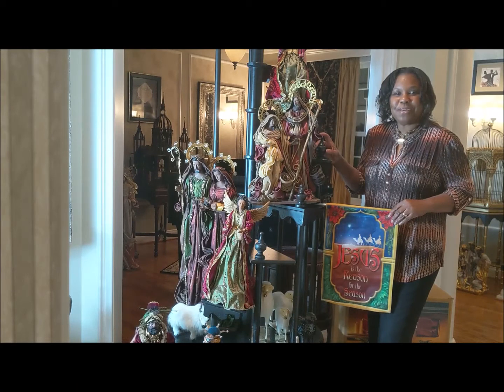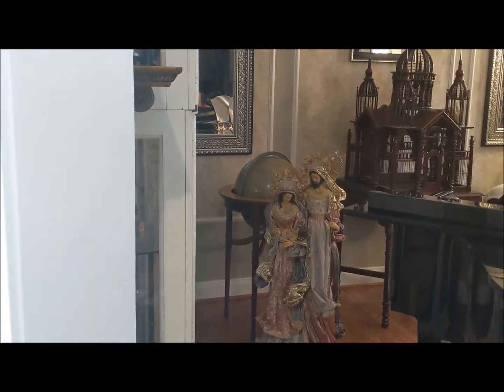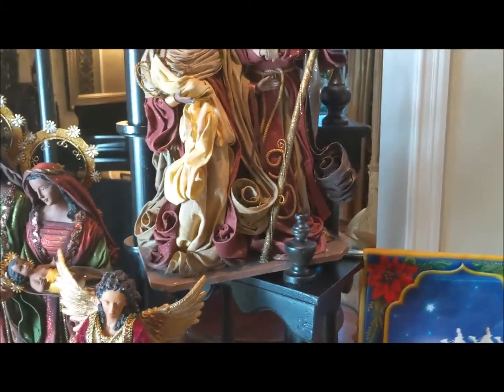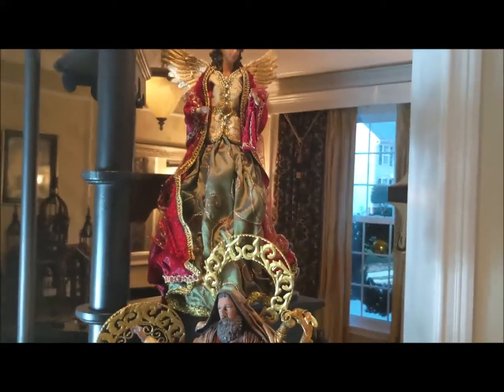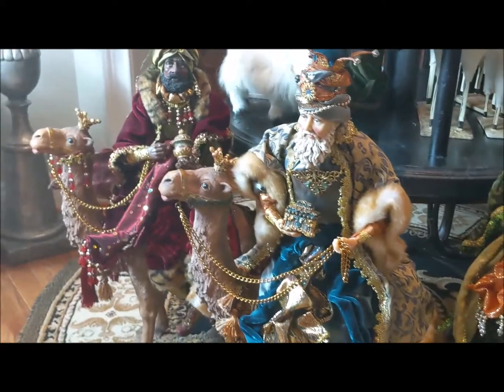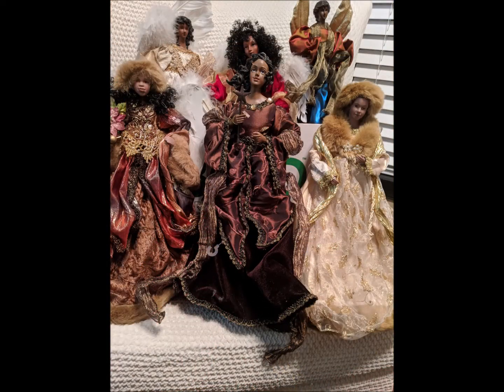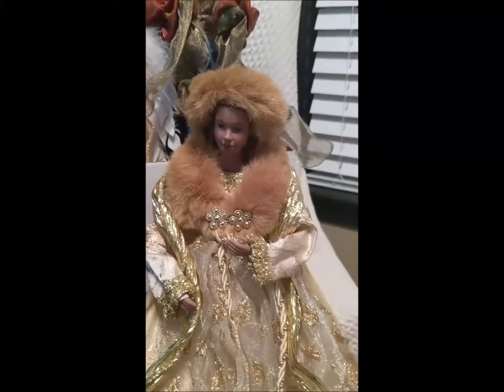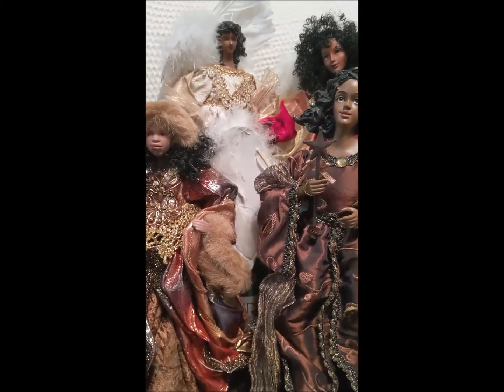12 Days of Christmas Decorating Day 4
Celebrating Christmas with Nativity Figure Displays and Angels.